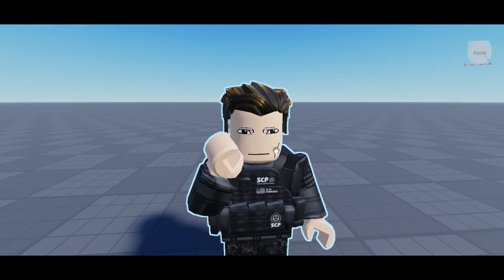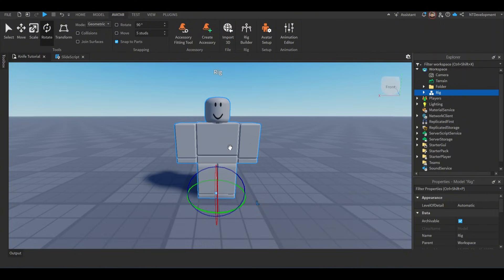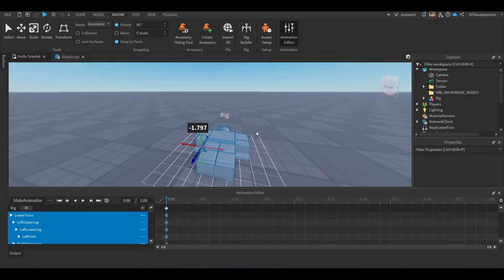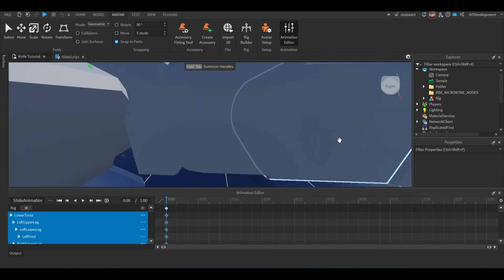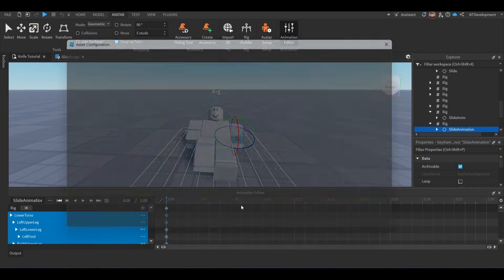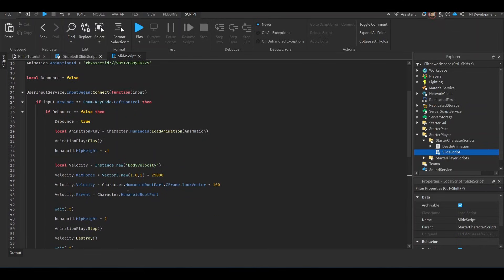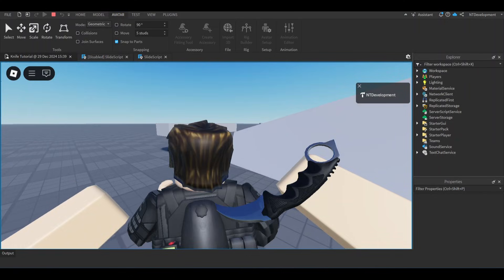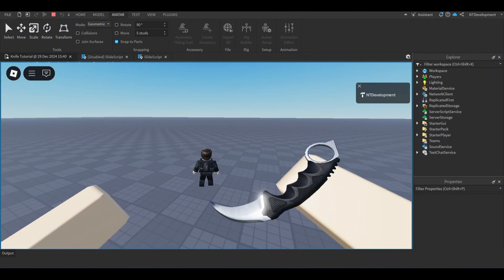Sliding Tutorial | Roblox Studio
Ads Cycling Billboard in Roblox Studio | Tutorial